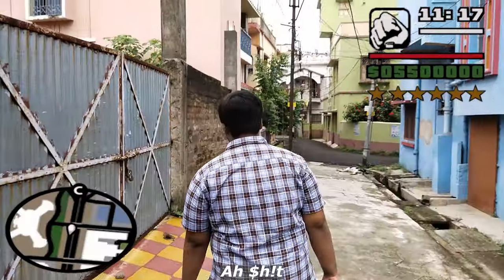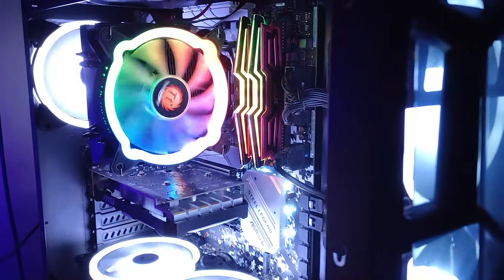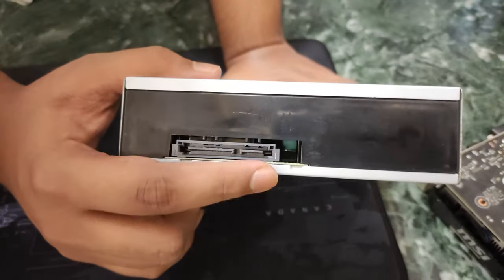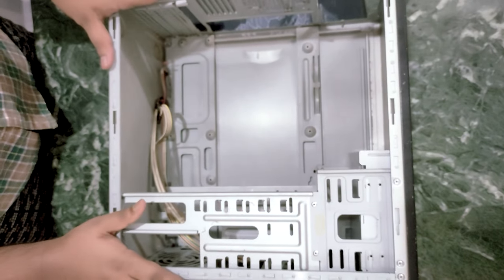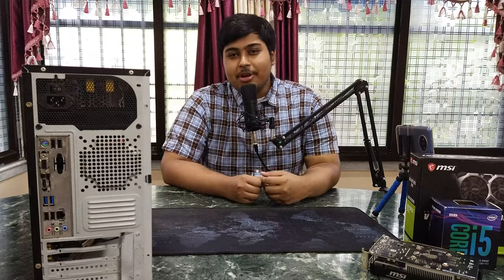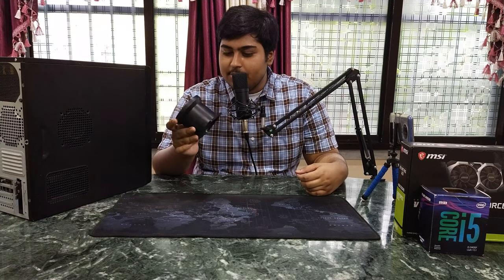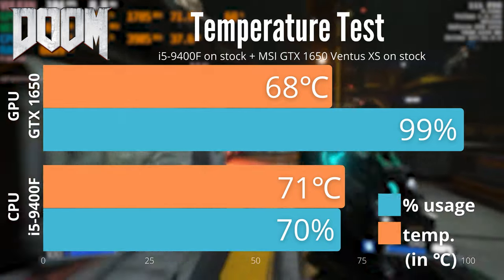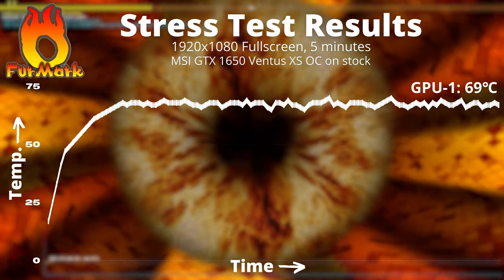I Built a Sleeper PC to PLAY VIDEO GAMES!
Sleeper PCs are interesting. Although the thermals on them are pretty bad, I tried building one to play games in it! Check out the video to know how it went!